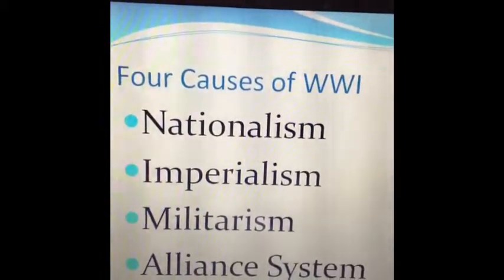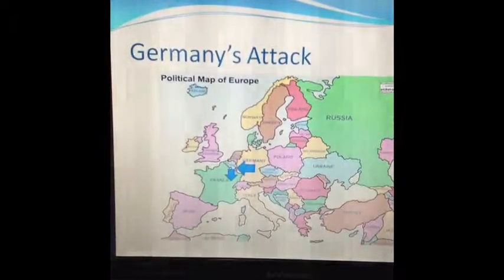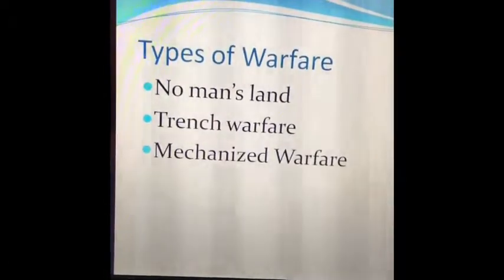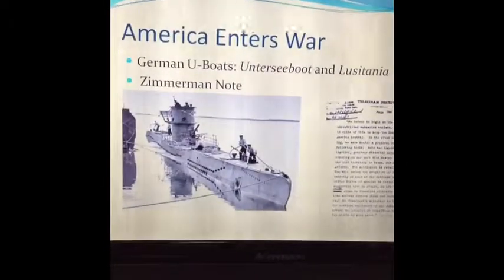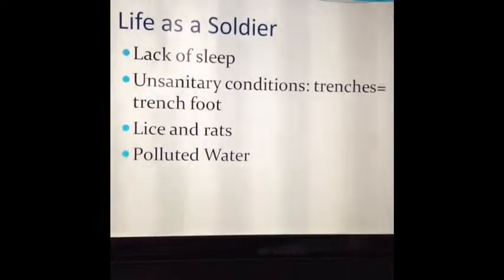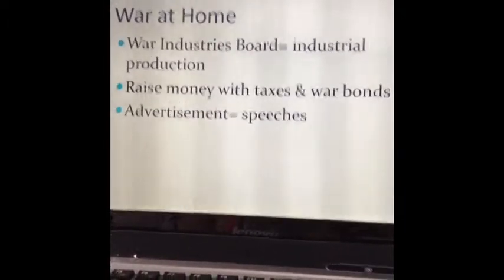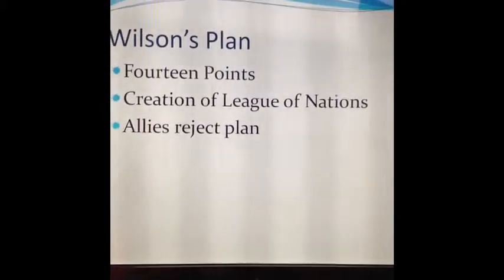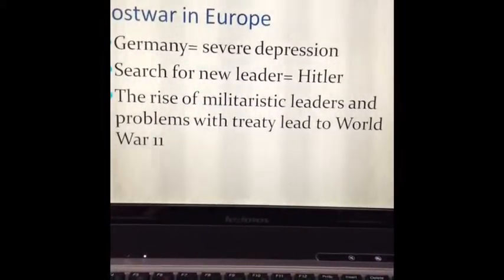Rhianna Rich World War 1 US History